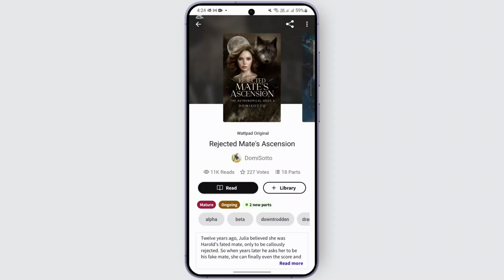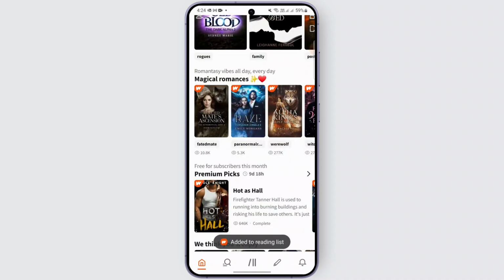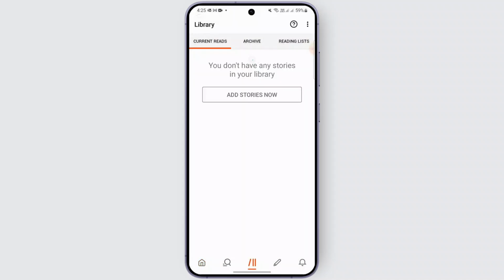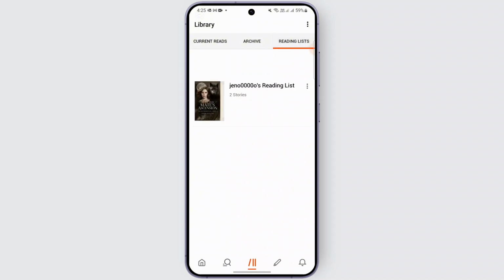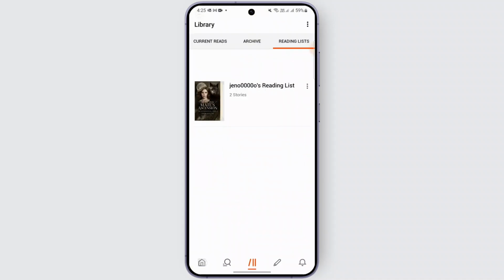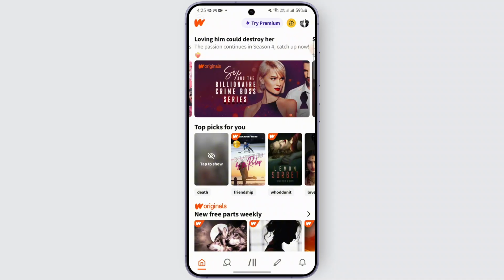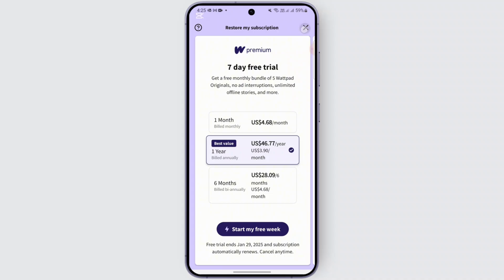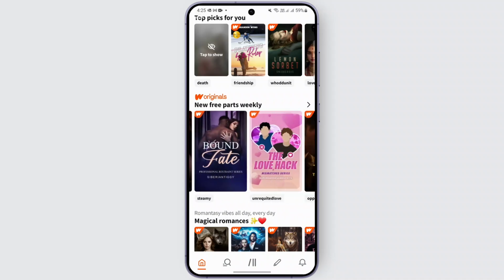How to Read Book Offline on Wattpad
Want to enjoy Wattpad stories without an internet connection? This video will guide you through the steps to download a book and read it offline on Wattpad. Whether you're asking, "How do I read Wattpad books offline?" or need help downloading stories to your device, this tutorial has you covered. Watch now to learn how to read books offline on Wattpad today!

Timestamps:
00:00 How to Read a Book Offline on Wattpad
00:10 Steps to Download and Access Wattpad Stories Offline